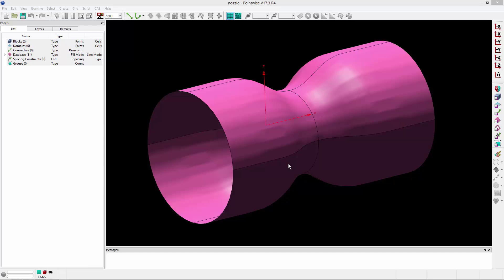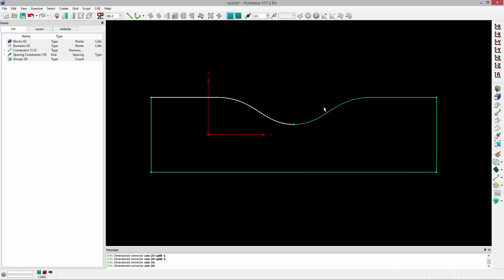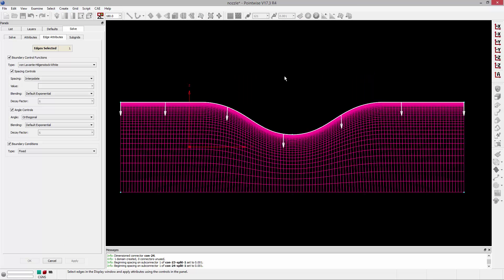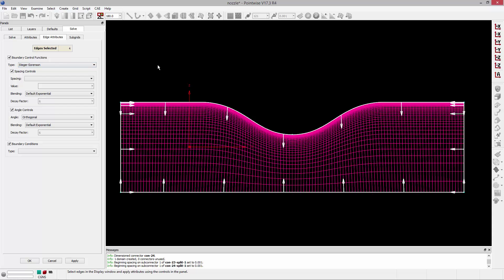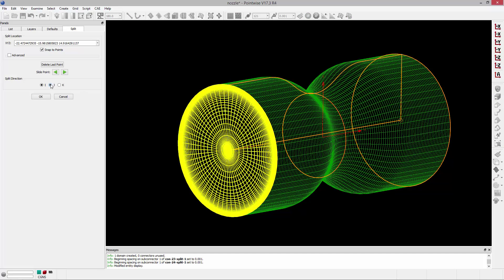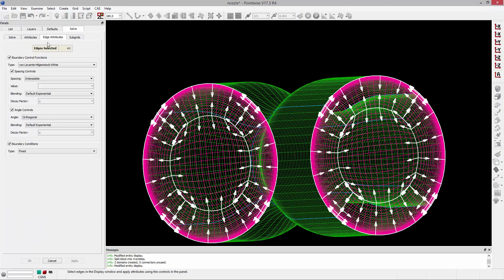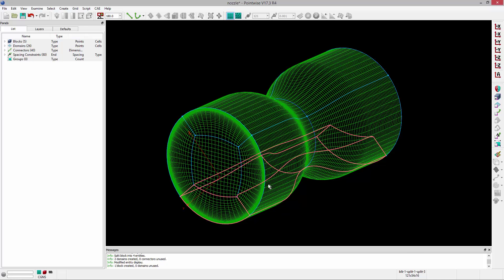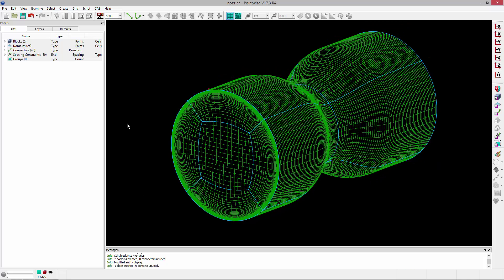How to Generate an Axisymmetric Structured Grid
In this video we generate a multiblock structured mesh for an axisymmetric model and demonstrate how to:

- Specify the boundary layer resolution
- Run the elliptic solver to enforce orthogonality
- Revolve the 2D domain to create the 3D block
- Remove singularities
- Assemble an O-H topology
- Run the elliptic solver on the block level